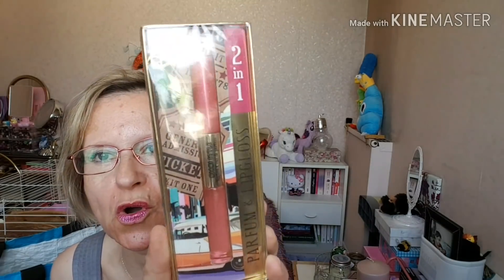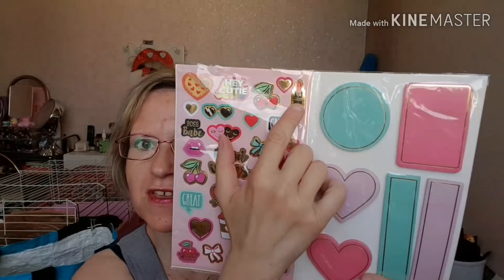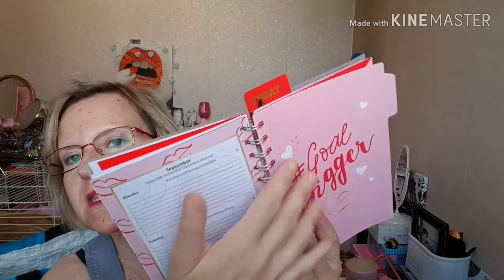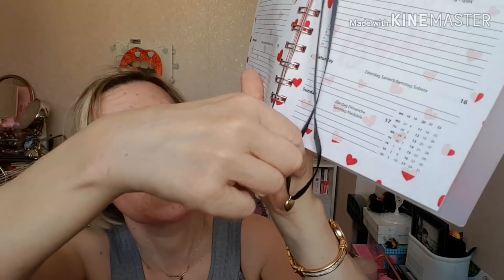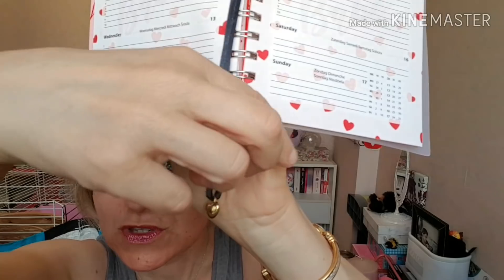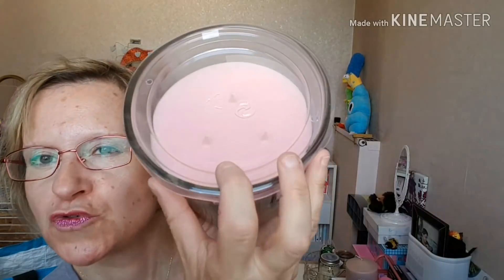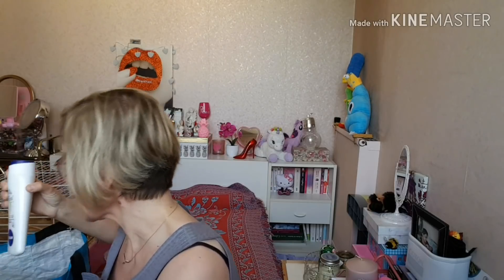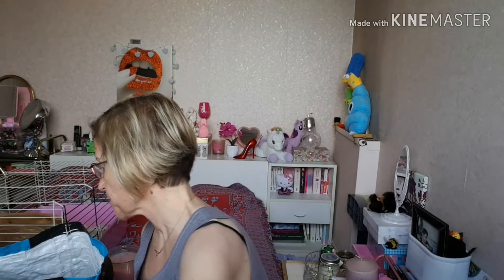Haul action 😱😱🍉🌵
Mon instagram sissi_aure
Mon Snapchat sissi_makeup